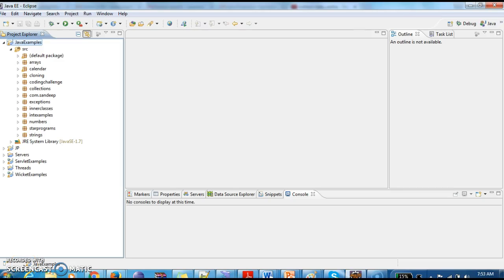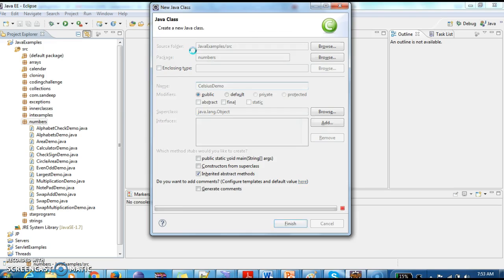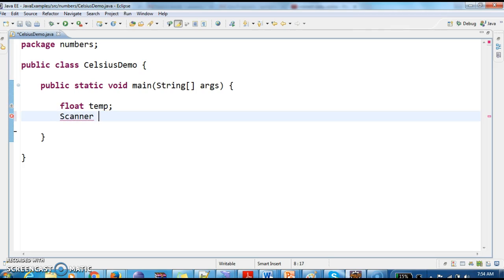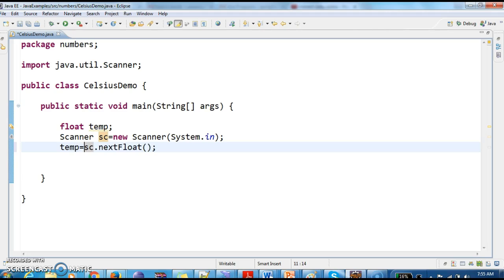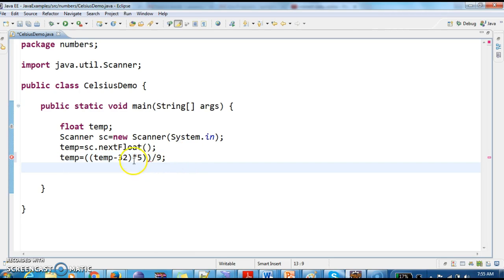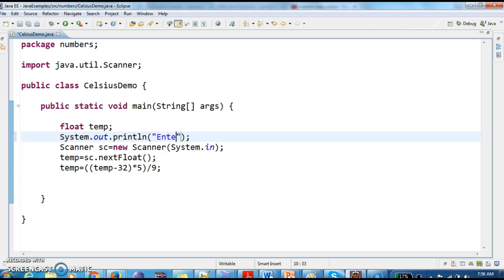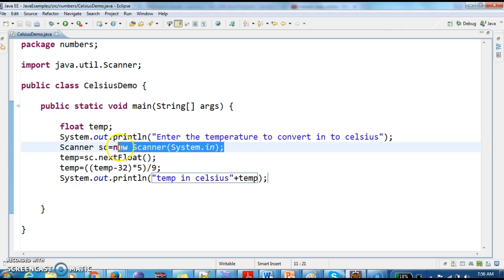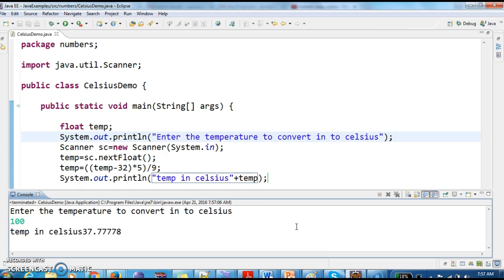Write a java program to convert Fahrenheit to celsius?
simple java program to convert fahrenheit to celsius,
java program convert fahrenheit to celsius,
java program to convert temperature in fahrenheit to celsius,
java program to convert fahrenheit into celsius,
java program convert fahrenheit to celcius,
java program to convert fahrenheit to celsius,
java code to change fahrenheit to celsius